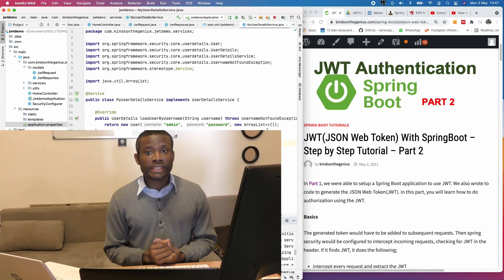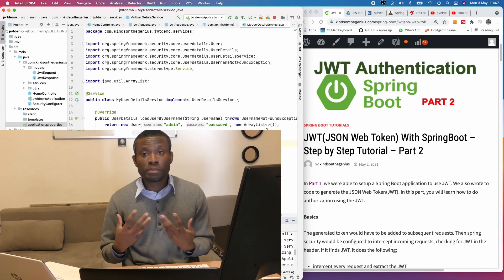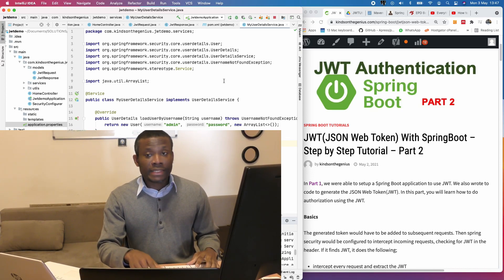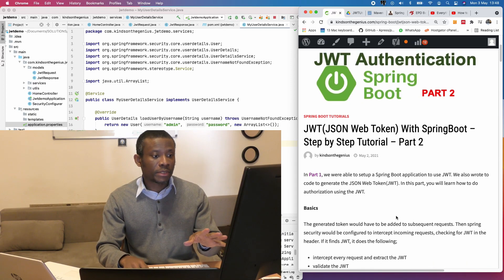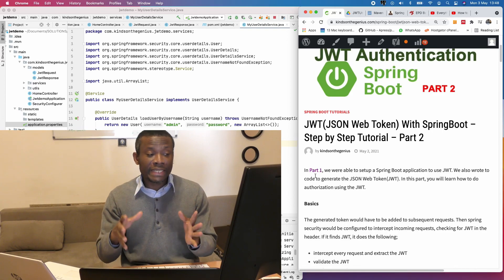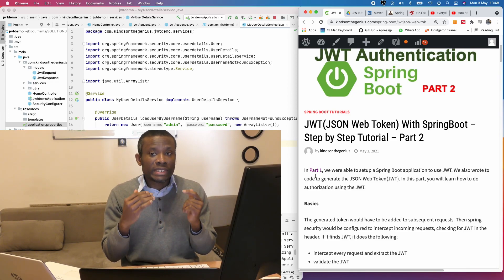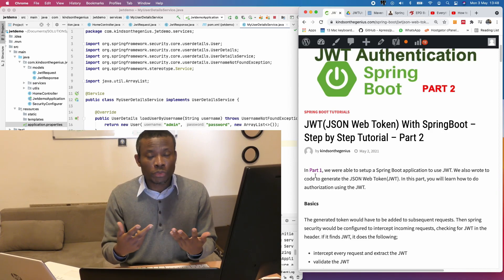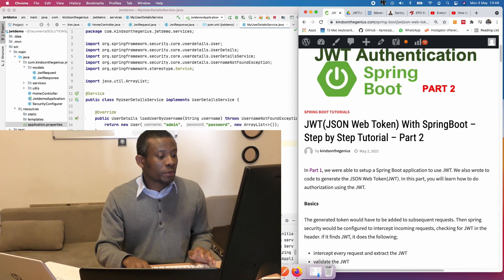How to Implement JWTJSON Web Token in Spring Boot - A Simplified Tutorial - Part 2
This Part 2 of simplified Step by Step Tutorial on how to implement JSON Web Token(JWT) with Spring Boot. Here we implement the OncePerRequestFilter